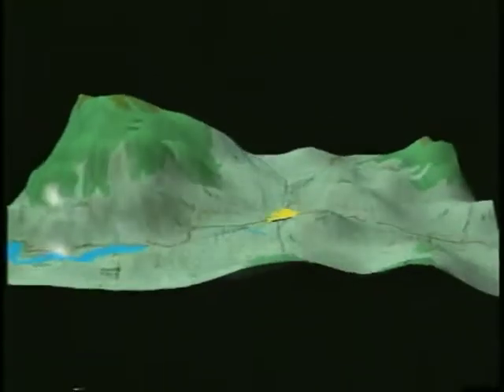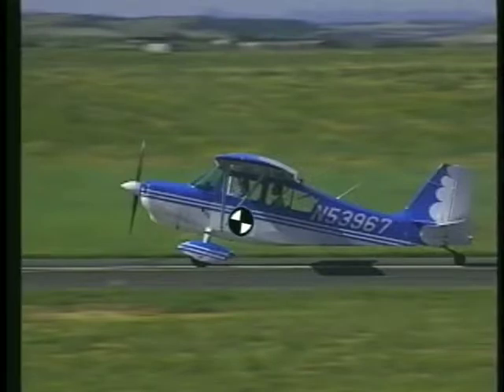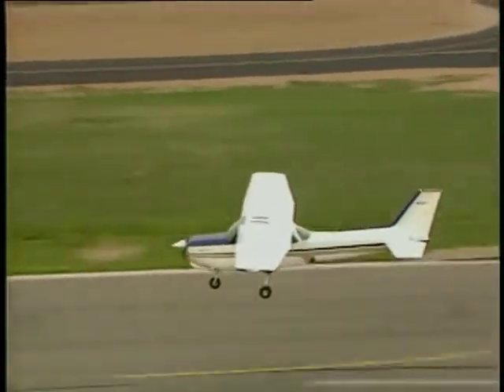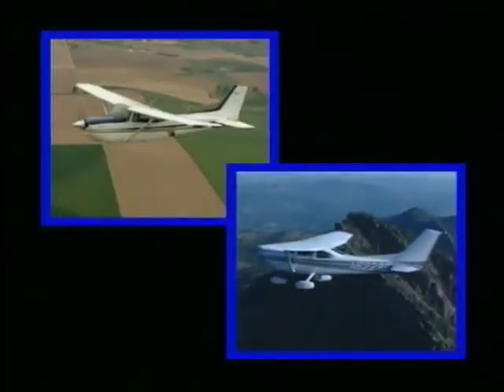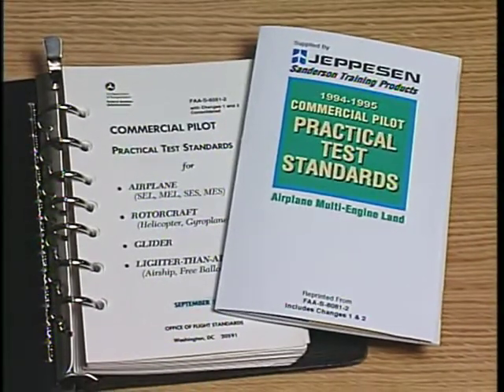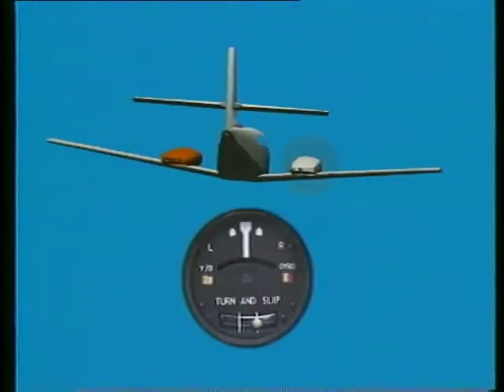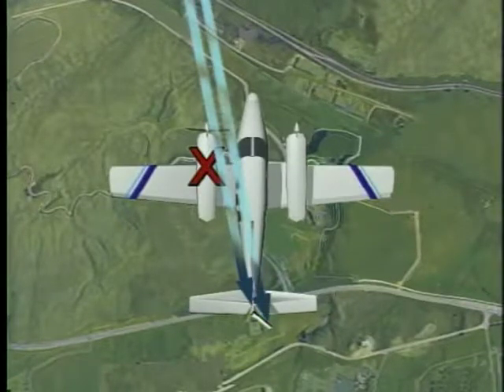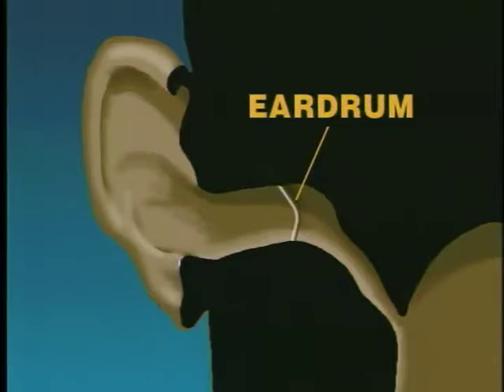11 Specialized Instruction ( Instructing the Commercial Student )